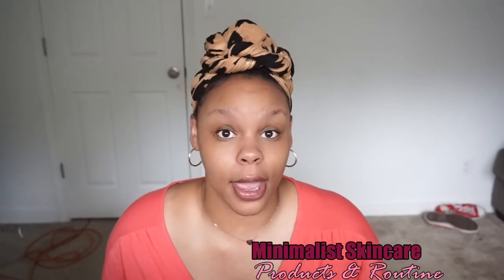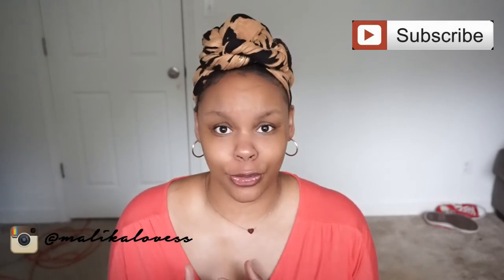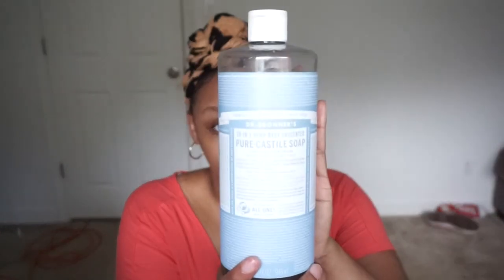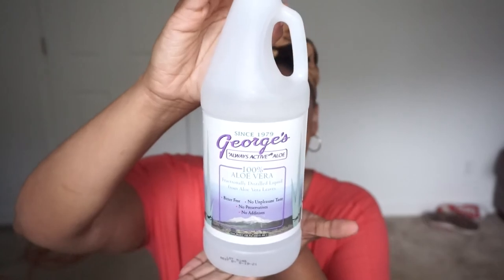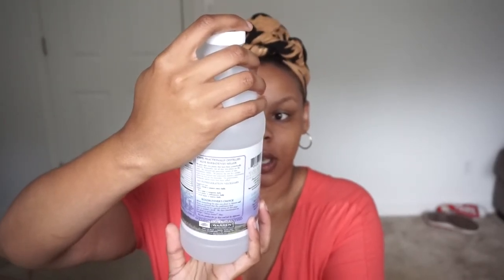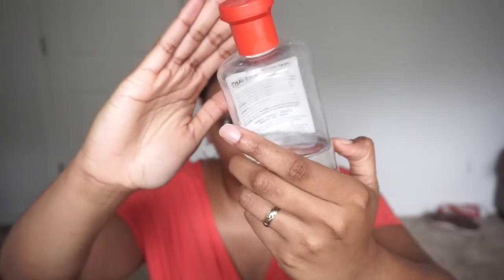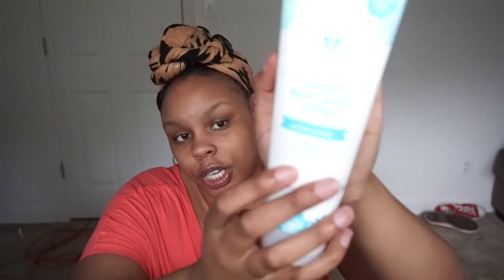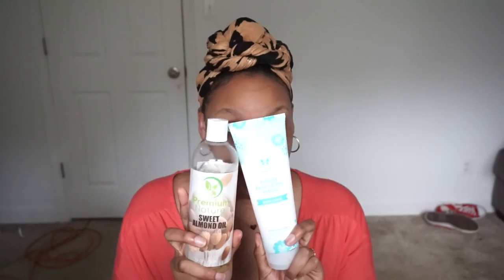My Skincare Routine Using Minimal Products | Non-toxic & Natural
Purchase Products Here:
Dr. Bronners Baby Soap
George's Aloe Vera Supplement
Sweet Almond Oil
Thayers Witch Hazel
The Honest Company Purely Simple Fragrance-Free Face and Body Lotion for Sensitive Skin